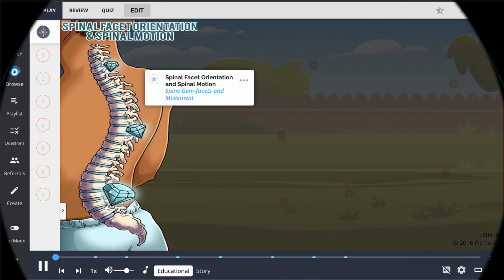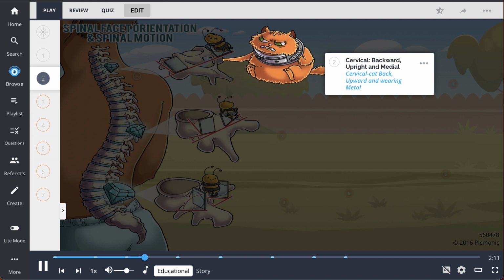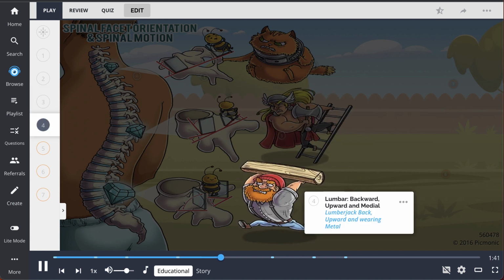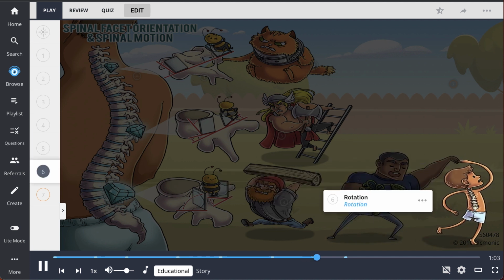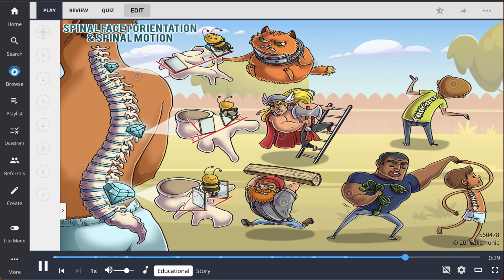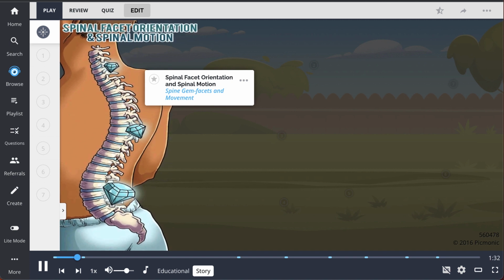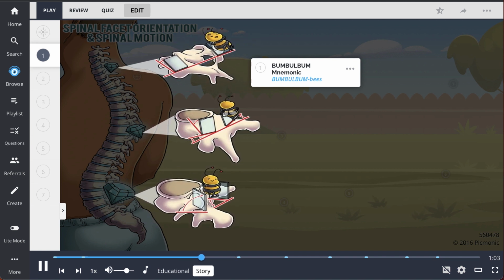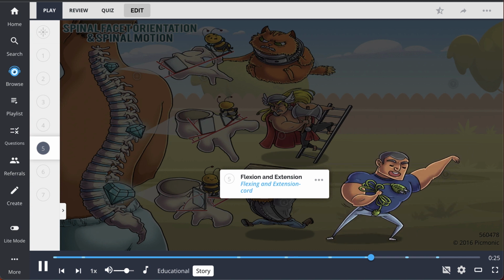The Spine: From Facets to Motion (Step 1, COMLEX, NCLEX®, PANCE, AANP)